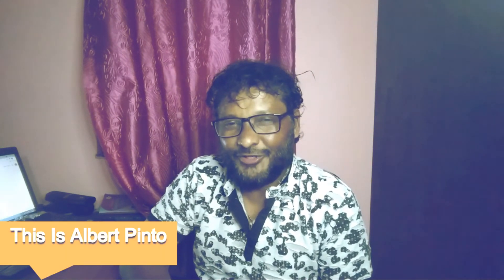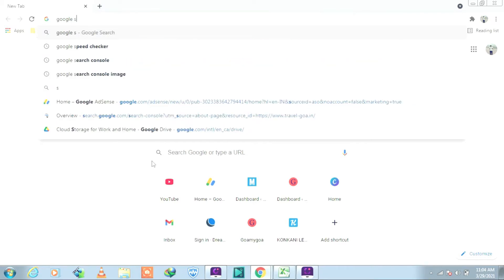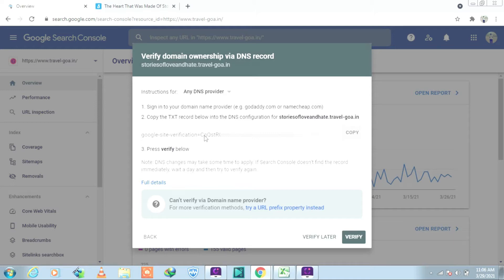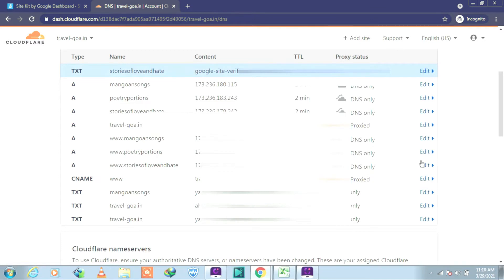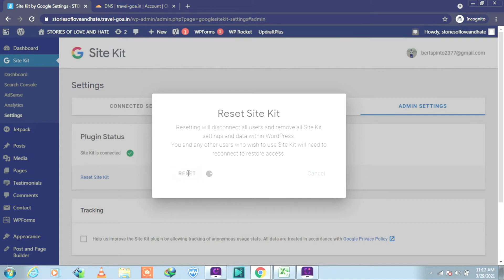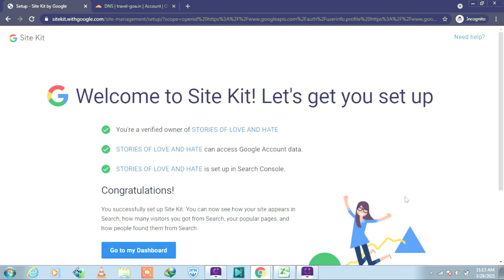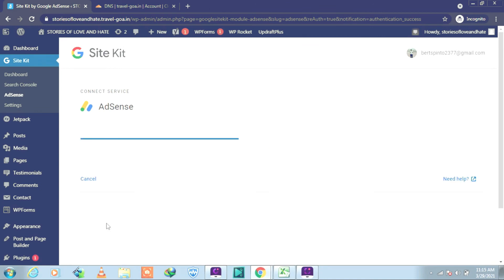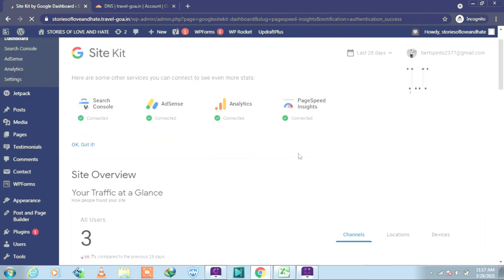Site Kit Google Plugin Error Fixed 2021 | Google - Popular Google Site Kit Error Fixed 2021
How To Create Youtube Channel ART 2021 | Easiest Method Ever of 2021 - How To Create Youtube Banner

Copyrights Protected by: BeRt's Production & Youtube
Do Not Upload On Any Other Social Media Platforms Without Permission

You Want To Visit Goa? Want To Explore Goa - Click This Blog Link For More Updates

Are You A Lover Of Poetries? Visit This Blog

How About My Konkani Songs...Hit This Link To Enjoy:..

2. Feni - TheTraditional Drink of Goa - Sweet Voice of Nephie Rod and The charming Girl - Karen Cardozo performing - You will love it